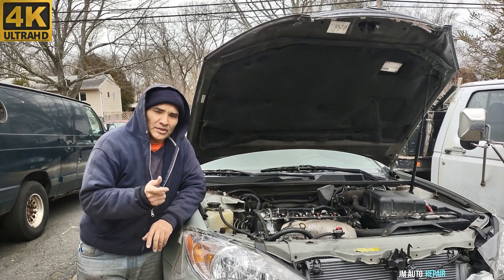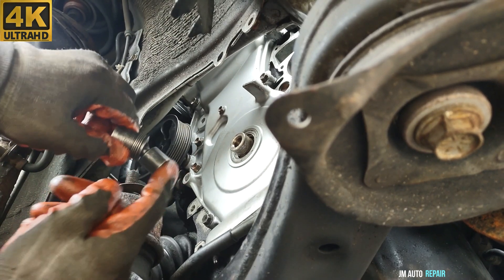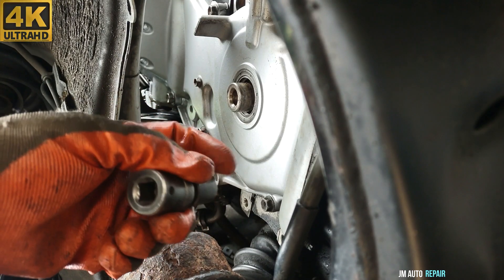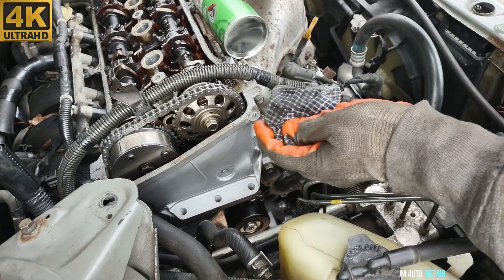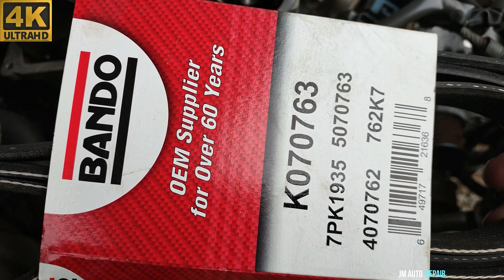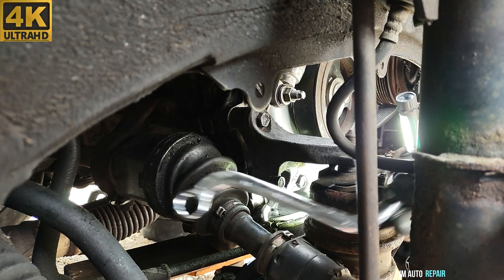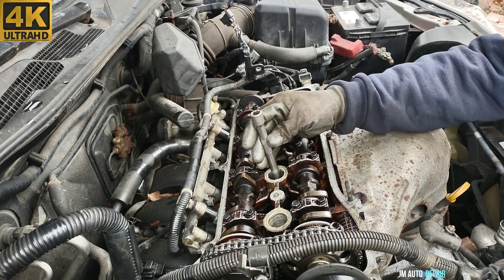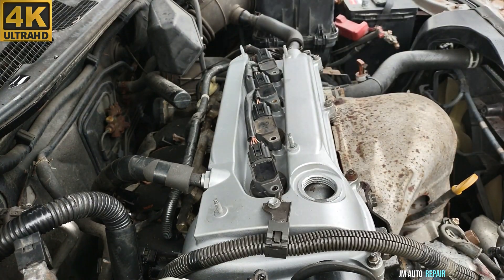2002 2013 Toyota Camry Matrix Rav4 Highlander Lexus 2.4 Timing Chain Replacement step by step part4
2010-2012 LEXUS HS250H 2.4L 2362CC L4 DOHC, (16 VALVE), ENG CODE "2AZFXE"
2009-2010 PONTIAC VIBE 2.4L 2362CC L4 DOHC, (16 VALVE), VIN CODE "0"
2010 SCION TC 2.4L 2362CC L4 DOHC, (16 VALVE), ENG CODE "2AZFE"
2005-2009 SCION TC 2.4L 2398CC L4 DOHC, (16 VALVE), ENG CODE "2AZFE"
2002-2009 TOYOTA CAMRY 2.4L 2362CC L4 DOHC, (16 VALVE), ENG CODE "2AZFE"
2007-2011 TOYOTA CAMRY 2.4L 2362CC L4 ELECTRIC/GAS DOHC, (16 VALVE), ENG CODE "2AZFXE"
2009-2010 TOYOTA COROLLA 2.4L 2362CC L4 DOHC, (16 VALVE), ENG CODE "2AZFE"
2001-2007 TOYOTA HIGHLANDER 2.4L 2362CC L4 DOHC, (16 VALVE), ENG CODE "2AZFE"
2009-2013 TOYOTA MATRIX 2.4L 2362CC L4 DOHC, (16 VALVE), ENG CODE "2AZFE"
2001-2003 TOYOTA RAV4 2.0L 1998CC 122CU. IN. L4 DOHC, (16 VALVE), ENG CODE "1AZFE"
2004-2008 TOYOTA RAV4 2.4L 2362CC L4 DOHC, (16 VALVE), ENG CODE "2AZFE"
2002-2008 TOYOTA SOLARA 2.4L 2362CC L4 DOHC, (16 VALVE), ENG CODE "2AZFE"                This Is How You Can Replace The Timing Chain On Toyota 2.4 Engine Step By Step Part4